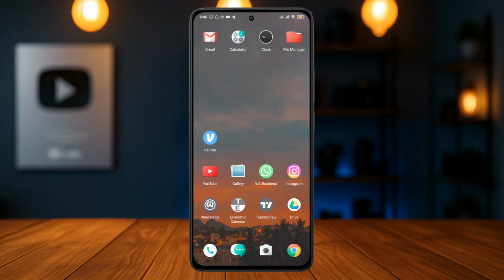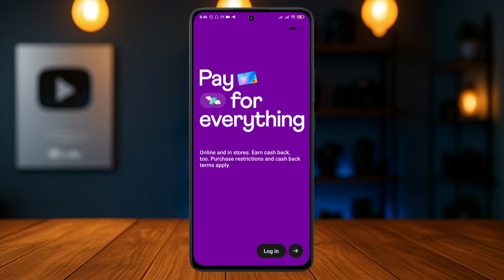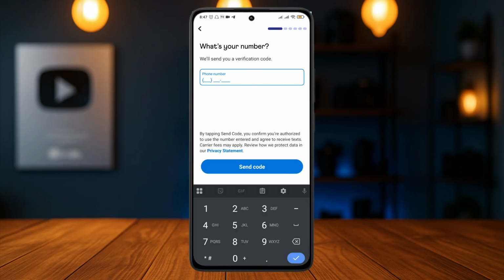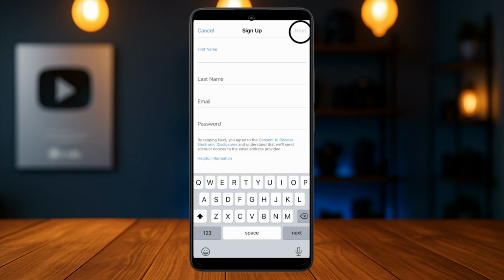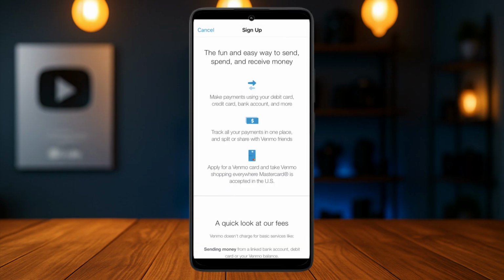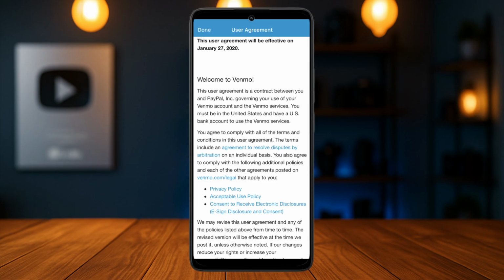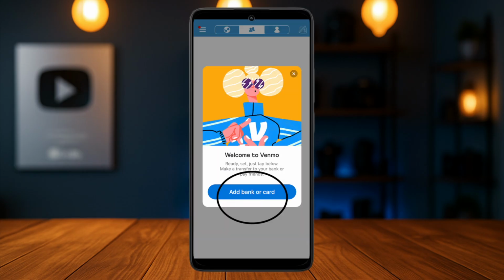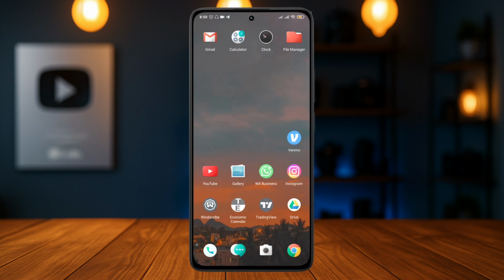How To Sign Up For VINMO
Next, enter your phone number and verify it using the code sent to your device. Make sure your password includes letters, numbers, and special characters for security.

Finally, create a unique profile name that others can use to find you, and link your bank account or debit/credit card to transfer money easily.